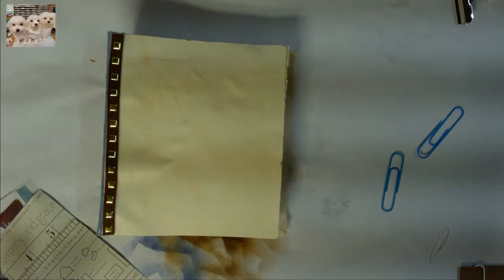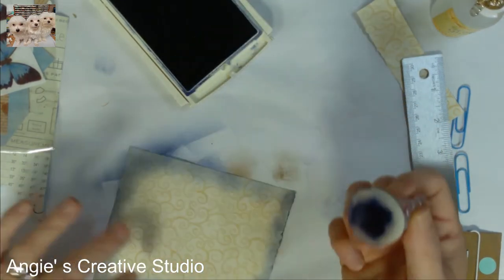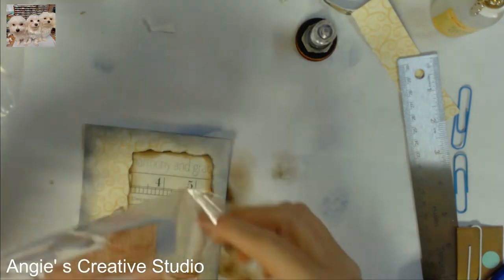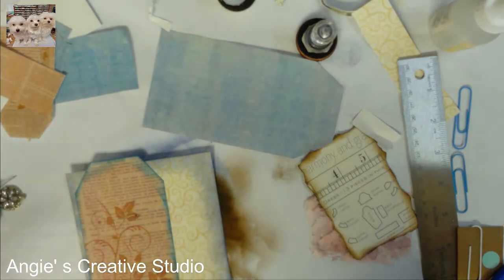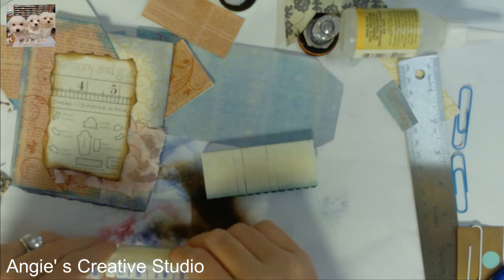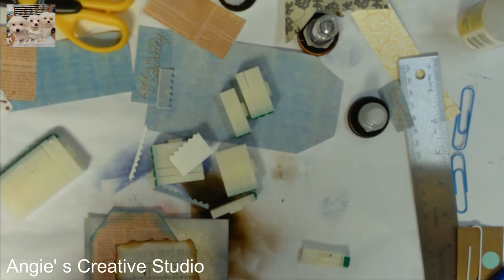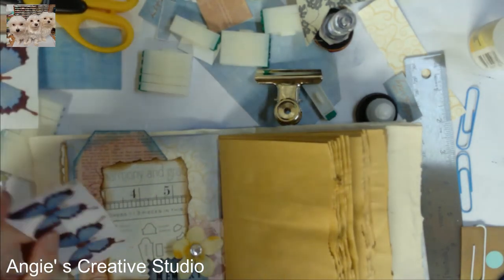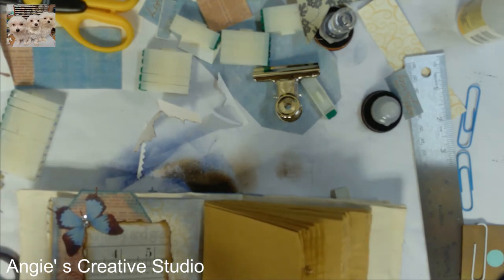Page 2 in Sack Junk Journal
Love,
Angie